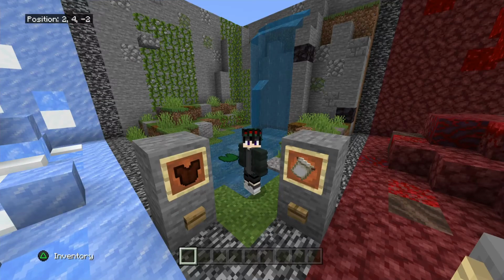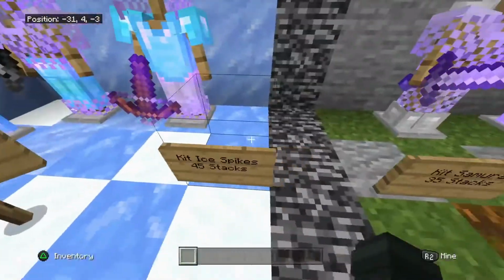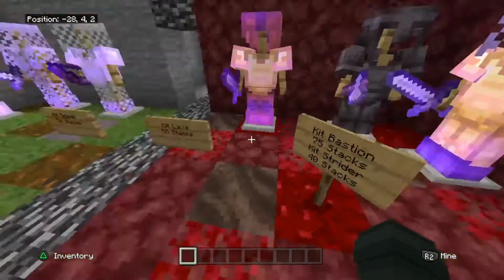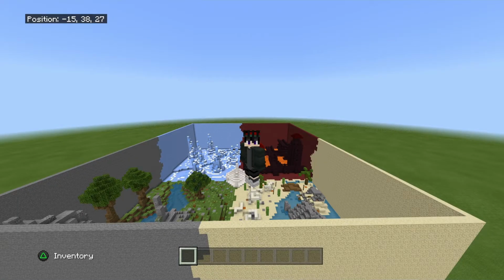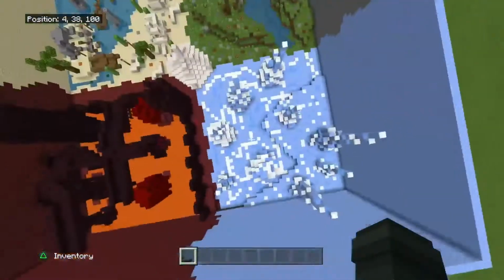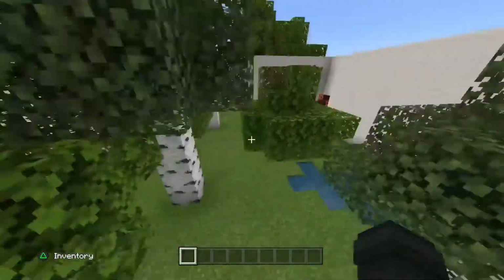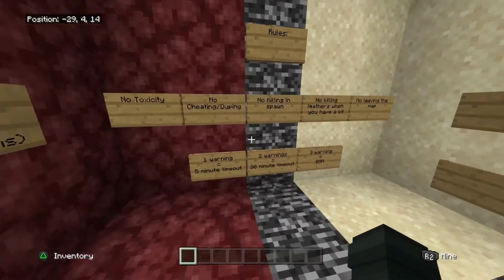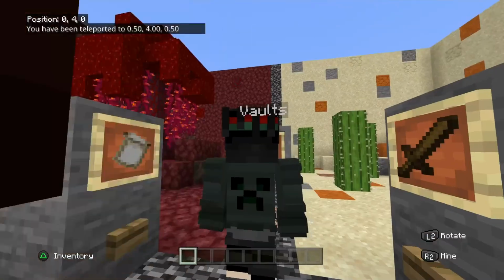5 BIGGEST Tips on Making a KIT PVP in Minecraft - Building Tips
PSN: The_Third_Glitch